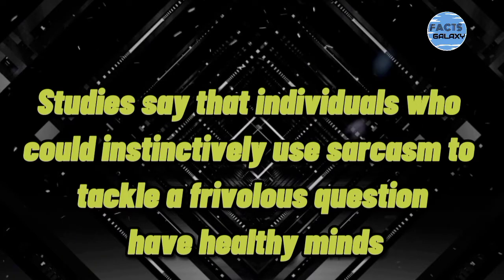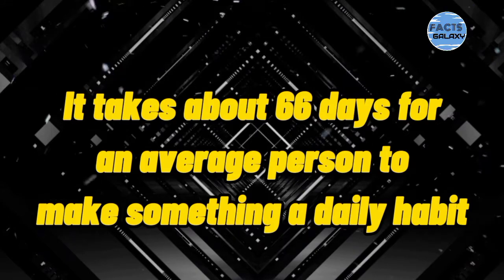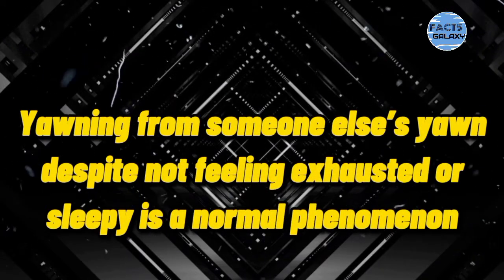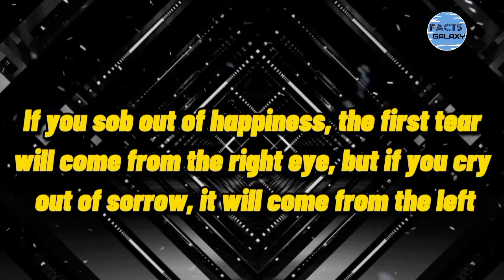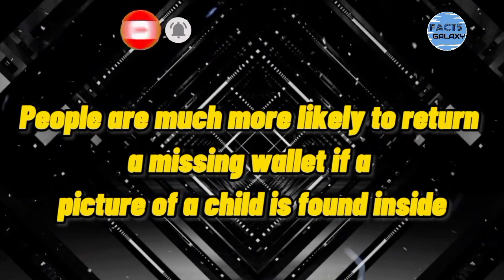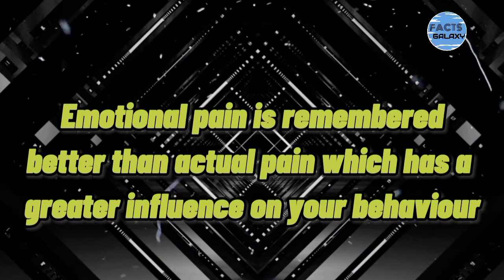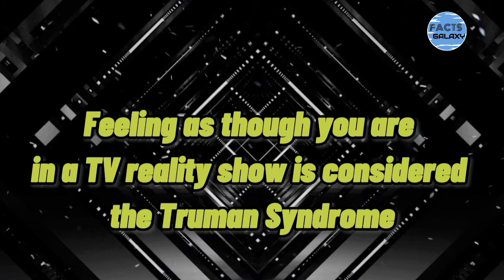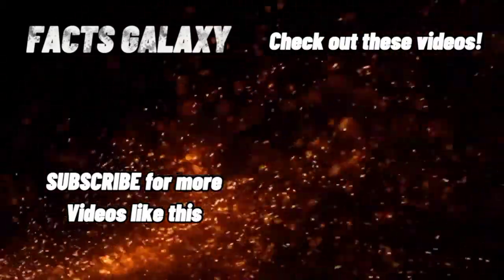Amazing Psychological Facts!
Awesome Psychological Facts!
In this Video we bring you a compilation of psychological facts you never knew about! These Psychological facts will surely blow your mind!.

In this video we have made a great set of Psychological facts that will amaze you, drop a comment to which psychological fact amazes you the most, have you come across these Psychological facts before, if so let us know that too. This video will educate and entertain you, these Psychological facts apply to our daily lives and routines more than we can imagine, great psychological facts to change your perspective on certain things.

Video Compilation - Facts Galaxy tv, so don't copy or repost this video.